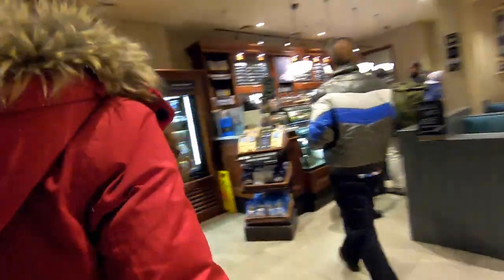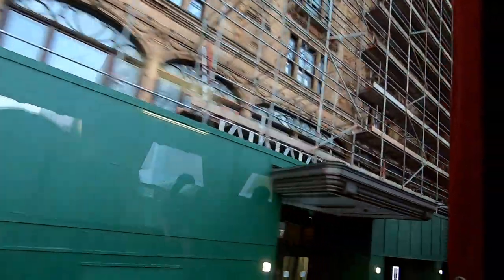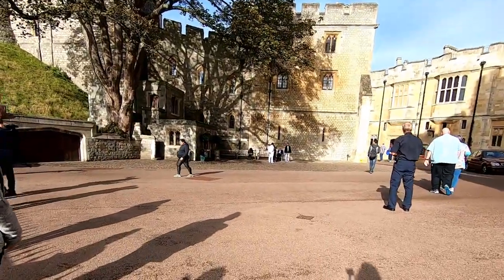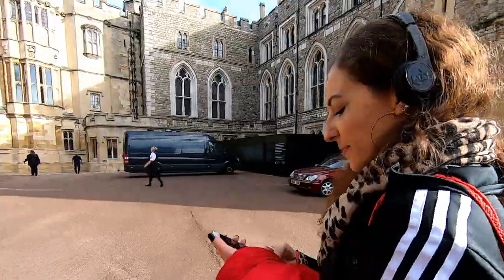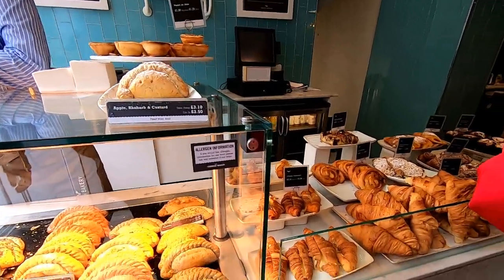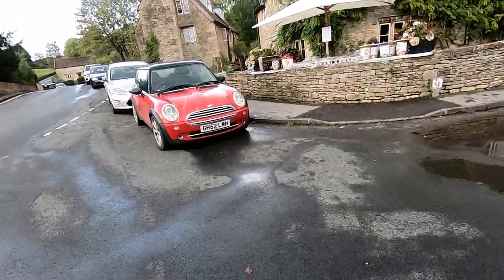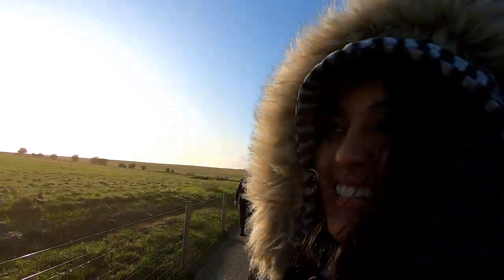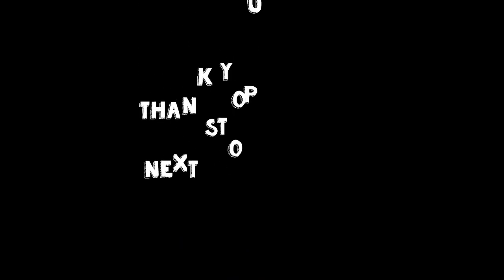Stonehenge Windsor Castle Bath Day Tour from London 🇬🇧💂🗿 [VLOG #46]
We purchased the Stonehenge Windsor Castle Bath day tour in London (the one that goes to Lacock, with lunch provided) and created this fun travel vlog for you.

These were some of the highly recommended sites for what to see in London and it really was a great way of seeing multiple things in a short amount of time (we only had one full day in London and wanted to make the most of it!).

While we were at Windsor Castle, we witnessed the changing of the royal guards and seeing Stonehenge, a prehistoric monument dating back to 3500 BC, was my most favorite out of everything. Hope you enjoyed this one!

➤Cameras:

1. Webcam Camera: Logitech c930e

➤Microphones:

1. USB Mic: Fifine Technology

➤Filming Accessories:
1. Tripod: Neewer Carbon Fiber

2. DSLR Stabilizer: Neewer Carbon Fiber Handheld Stabilizer

3. Green Screen Kit: LimoStudio Green Screen (3 Backgrounds)

4. Umbrella Light Kit: LimoStudio Umbrella Lights